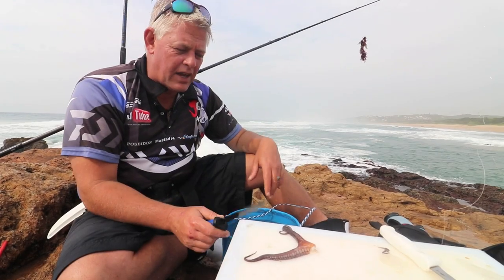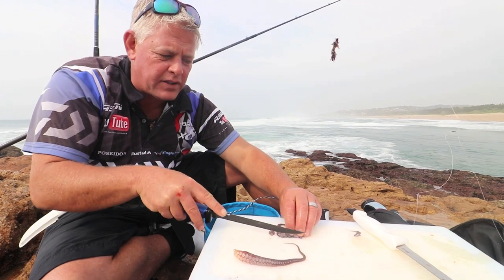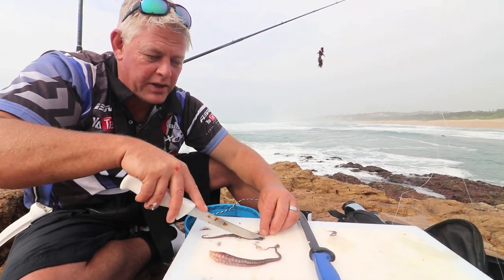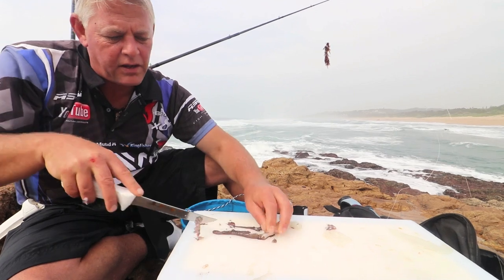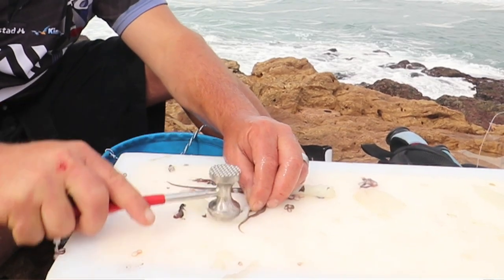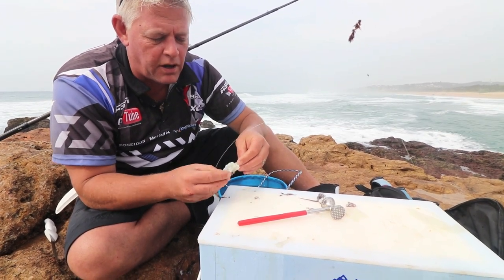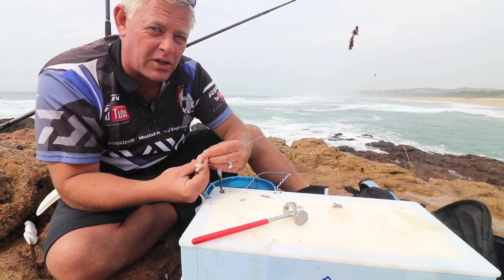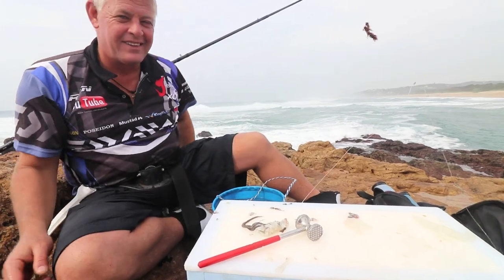Octopus Leg Blob Bait | ASFN Baits & Traces